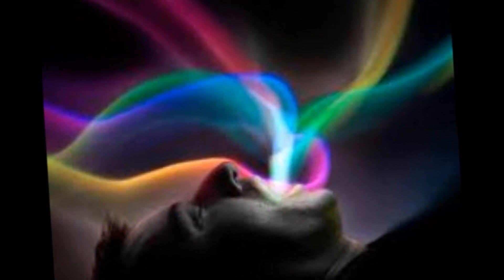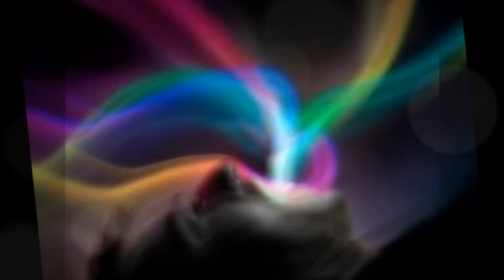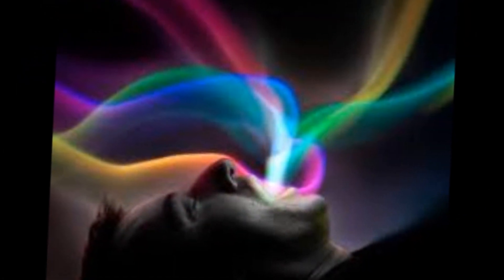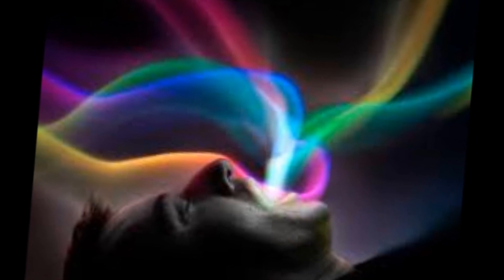every little breath I take ..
Remembering the founding father's of the wall of sound.Recorded by Teddy Grable 2012.